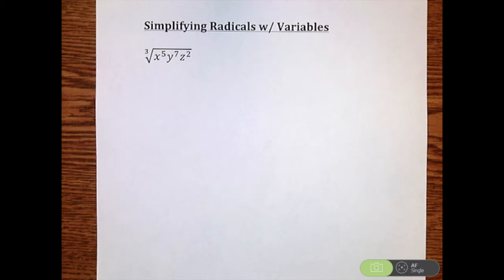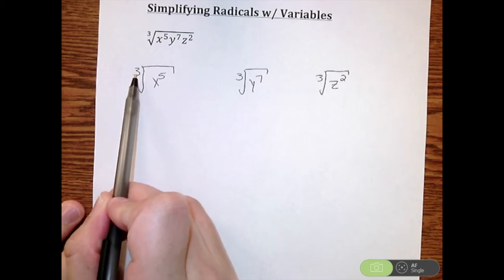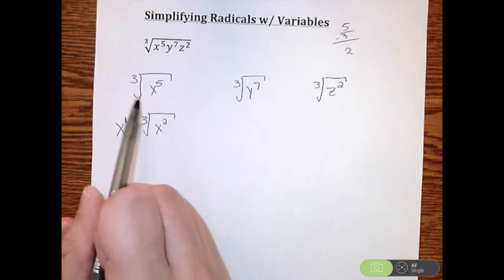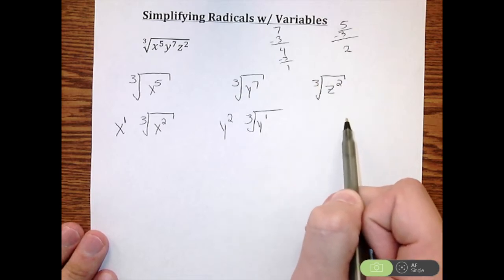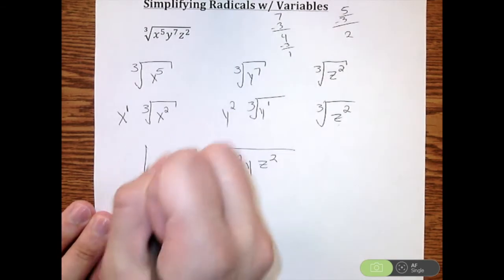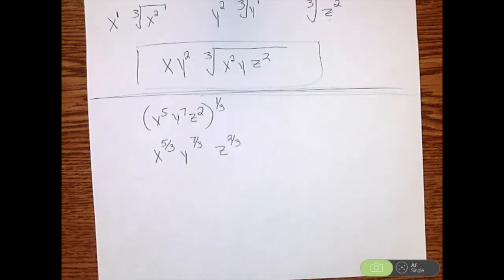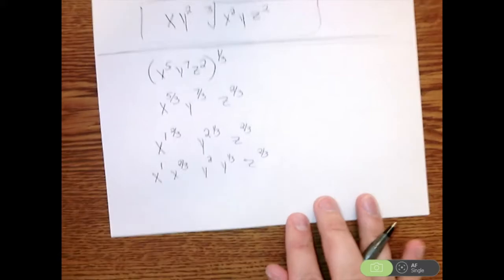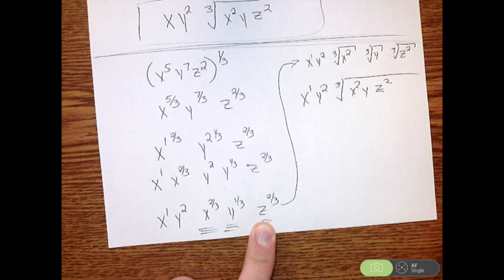Simplifying Radicals with Variables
I will examine how you can simplify various radicals of various powers that involve variables.